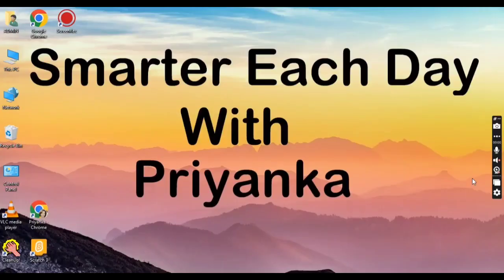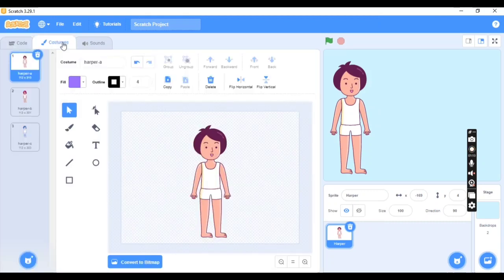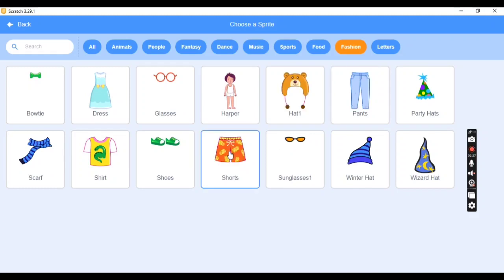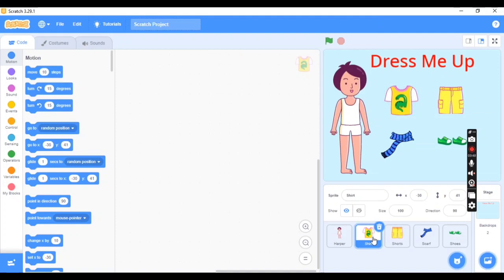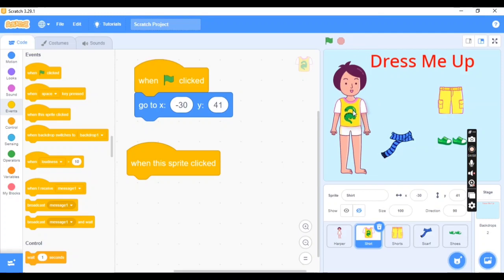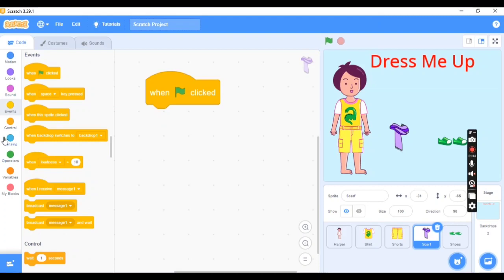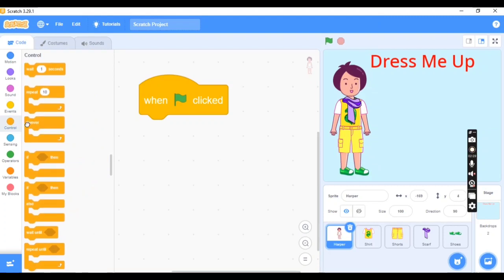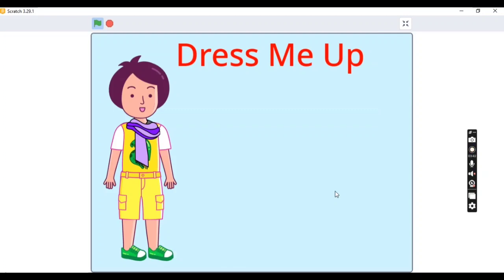How to make dress me up game? Scratch programming | Very easy steps for Class 1 and 2